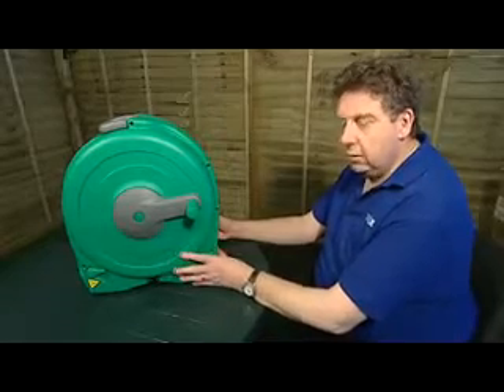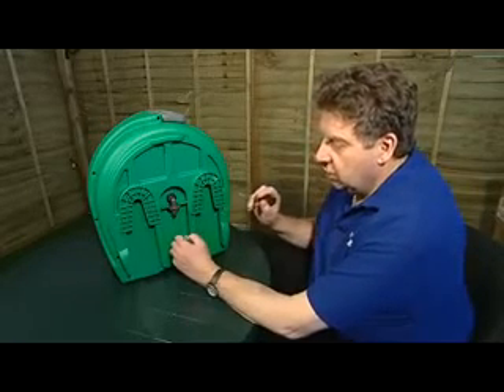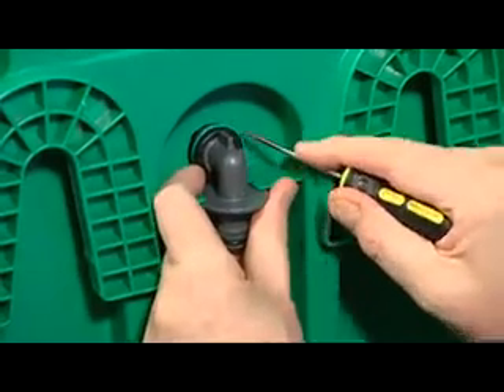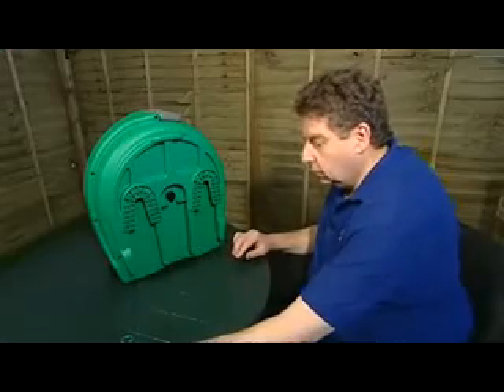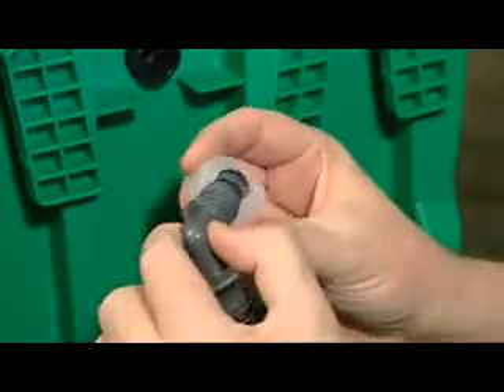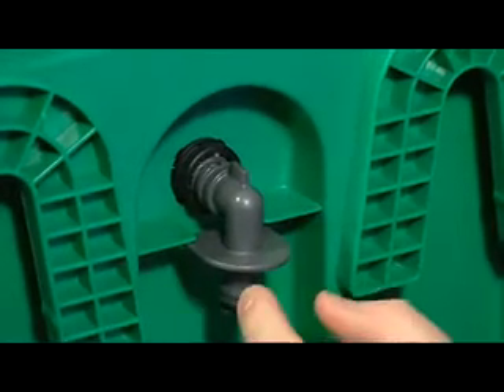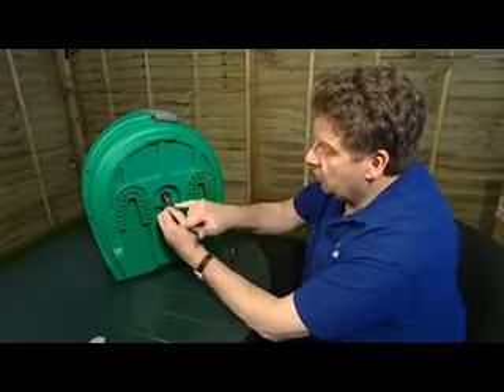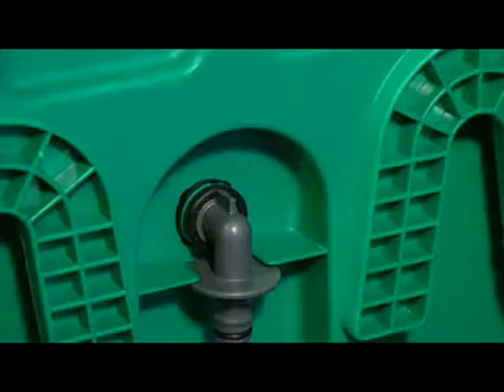Hozelock - Fitting the inlet and circlip on a Hozelock Fast Reel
Fitting the inlet and circlip on a Hozelock Fast Reel